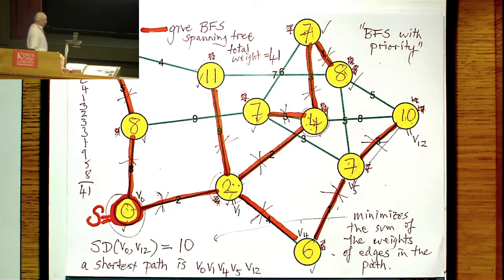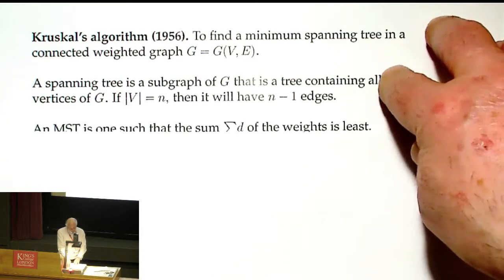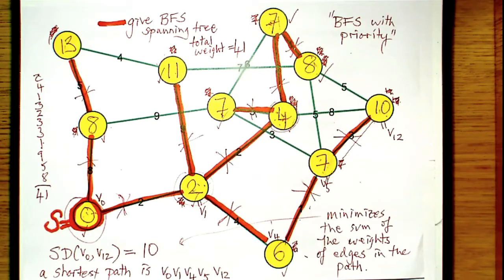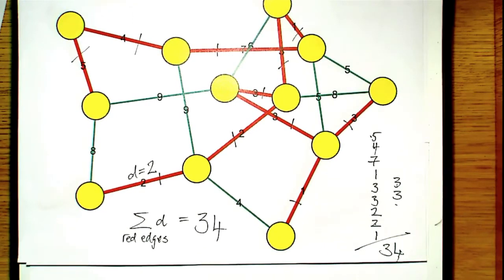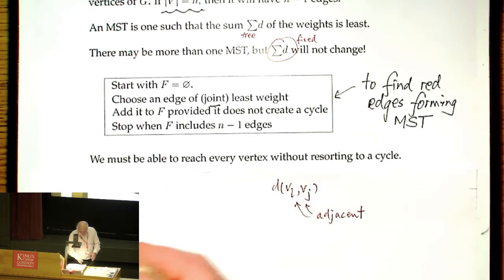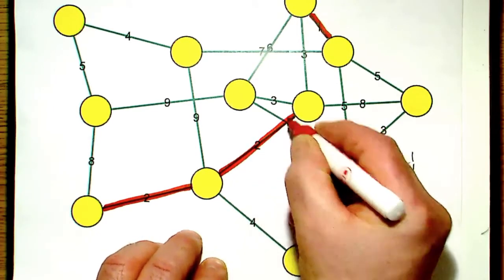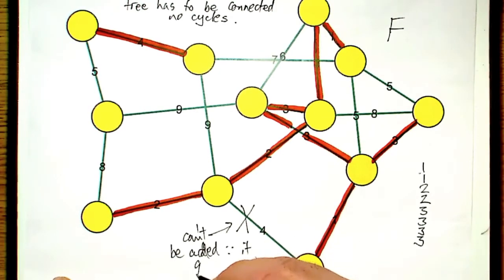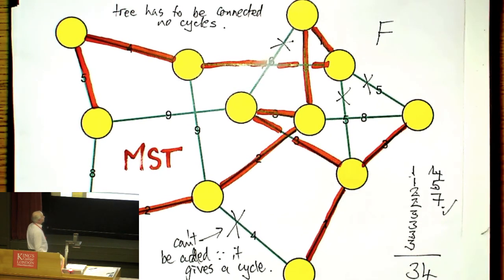8.2 Kruskal's algorithm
Growing a forest